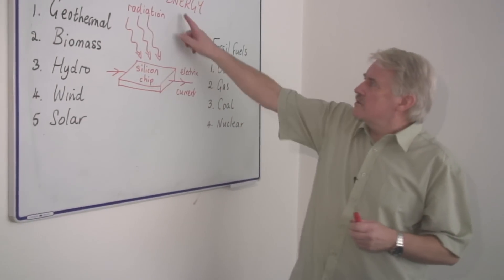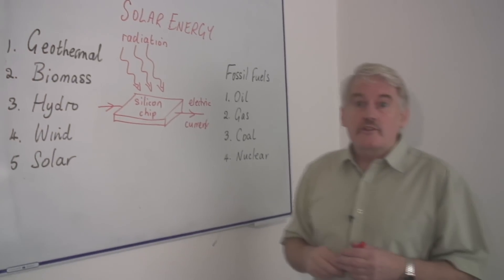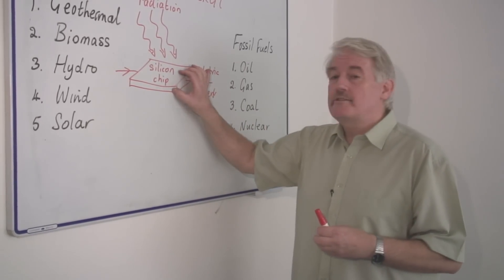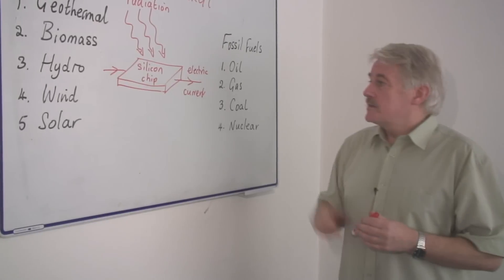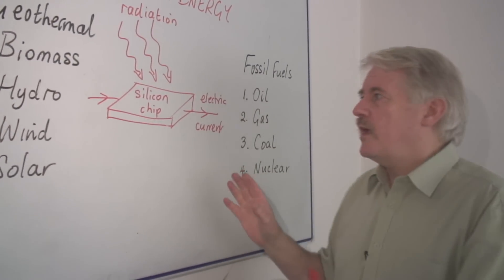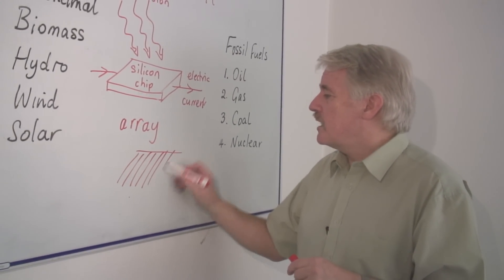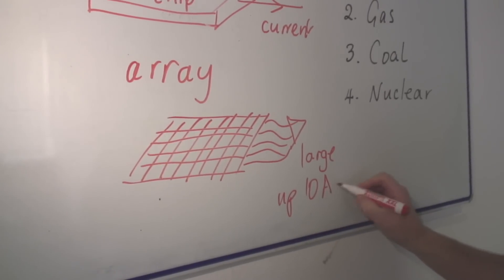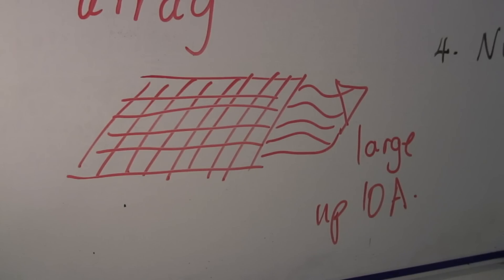Physical Science : About Solar Energy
Solar energy is a renewable energy that comes from silicon chips which come from silicon dioxide, a substance found in all rocks. Find out how electric currents come out of silicon chips with information from a science teacher in this free video on physical science lessons.